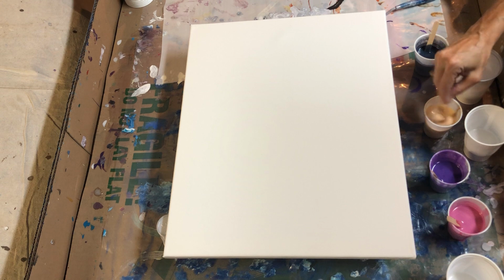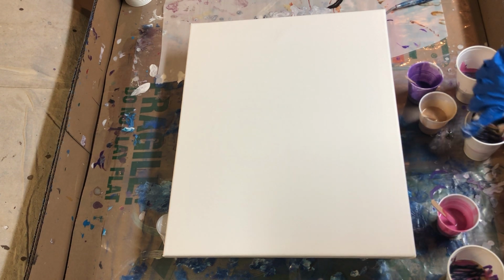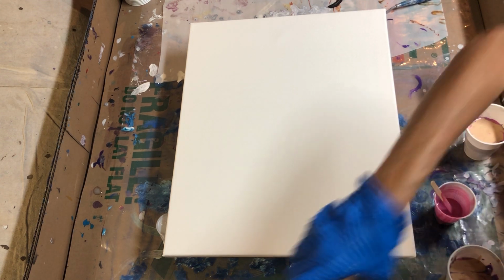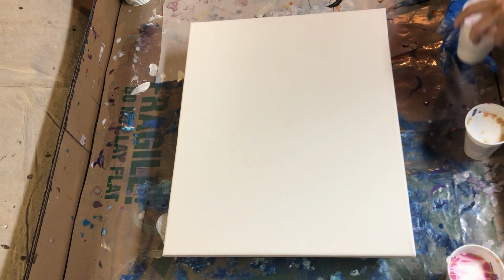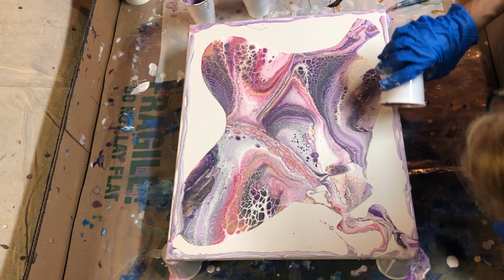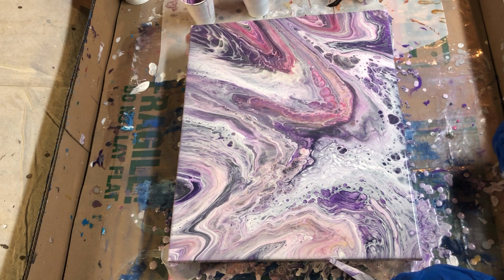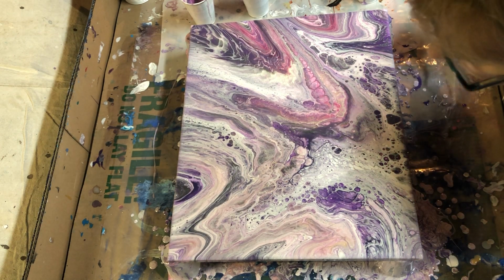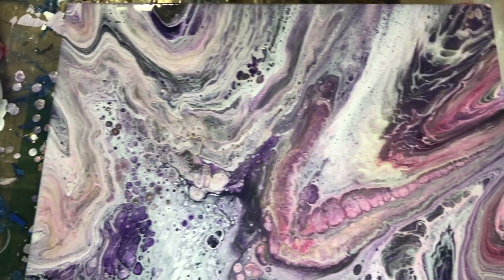#3 Sandwich Pour redo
Calling all Painters!
I'm Janet and I'm just a newbie to the painting world and I absolutely LOVE IT.
All critique is welcome and appreciated. We're going to have so much fun each video living out our dream of painting!!

paint colors:
Liquidtex: paynes Gray
DecoArt: 24 K gold, Pink Tormeline,
Apple Barrel: Violet

I am going to nickname myself the one glove painter!! LOL